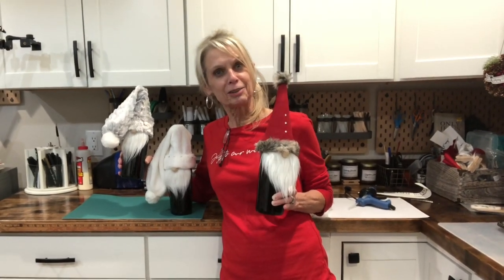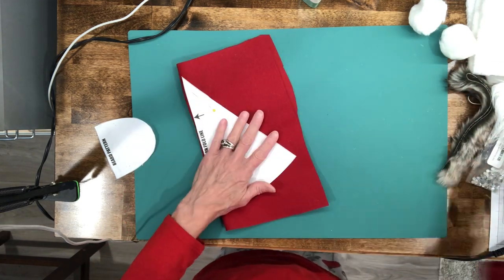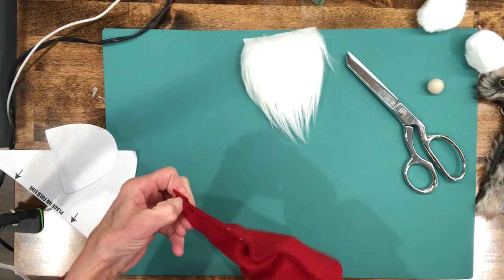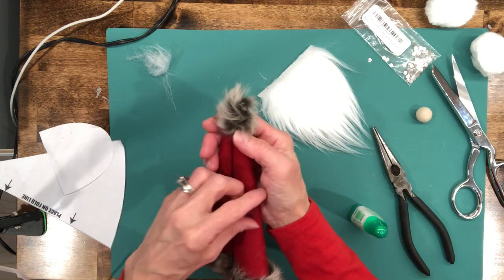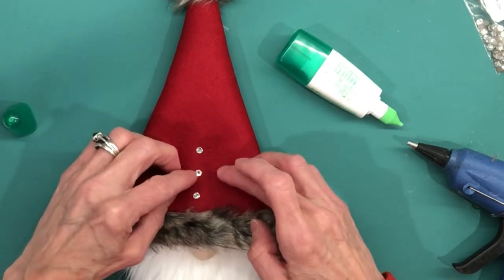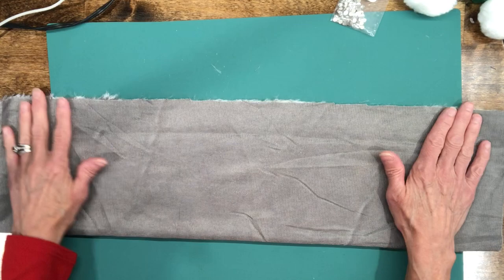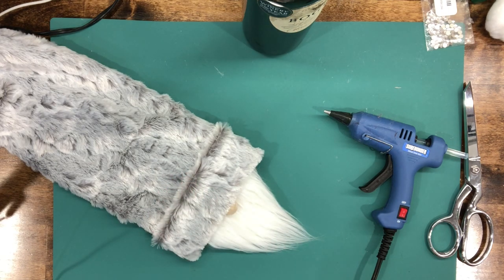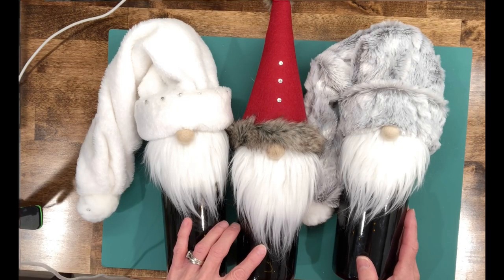Gnome wine bottle toppers/No sew gnomes/Christmas gnomes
Gnome wine bottle toppers/No sew gnomes/Christmas gnomes.  Super easy, super fast no sew gnome wine bottle toppers.  These will make your wine gifting very memorable.  You will be a hit this holiday season. These toppers also fit the Dollar Tree candle cylinders perfectly.

Supplies:

Hot glue sticks - these are best.
Glue gun - newer replacement for my old one. Exactly the same, newer look.
Lint brush
Beard Faux Fur